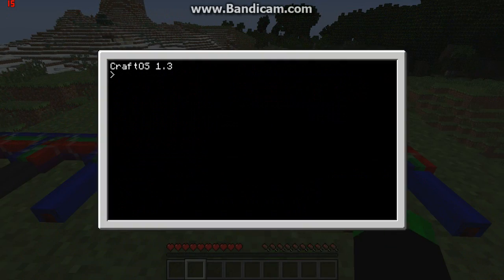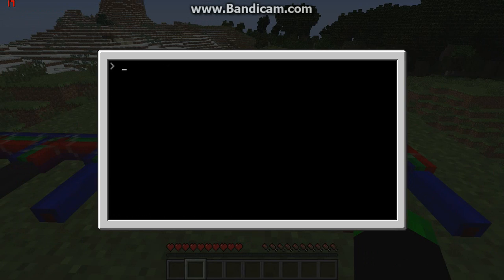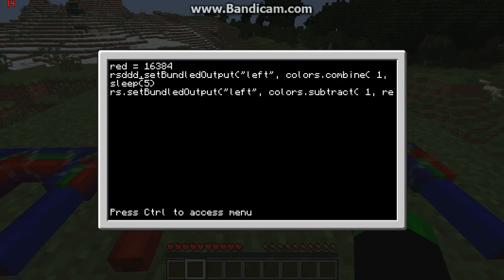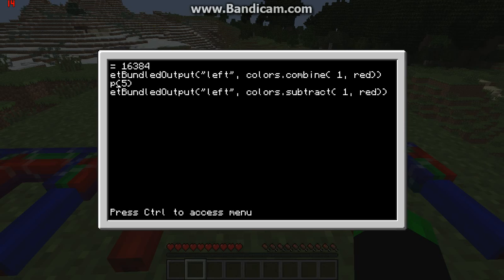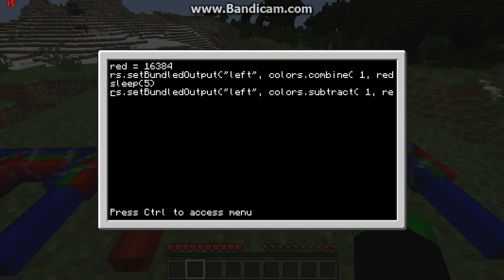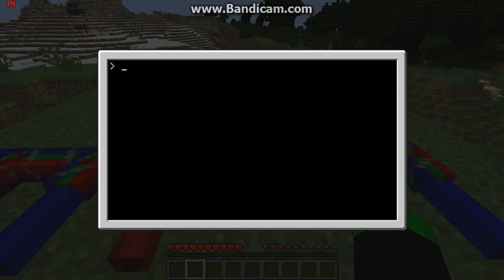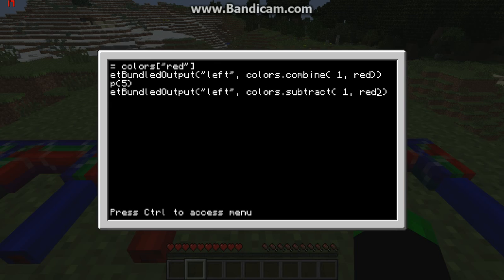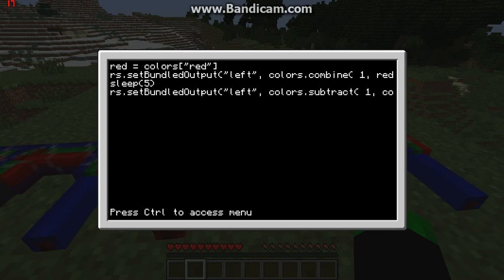Tekkit/Computer Craft - Programming Redstone Output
A tutorial on how to program bundled output in computer craft tekkit.